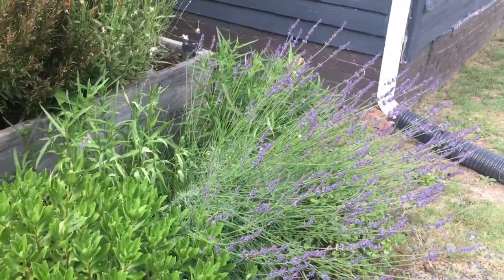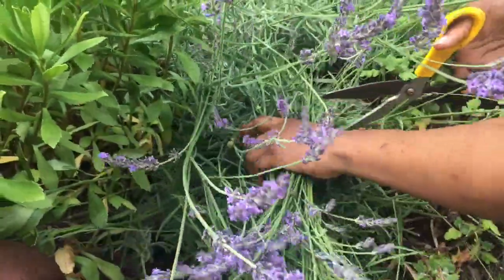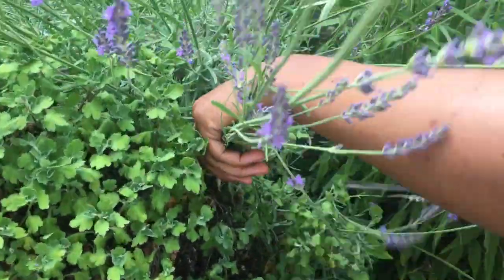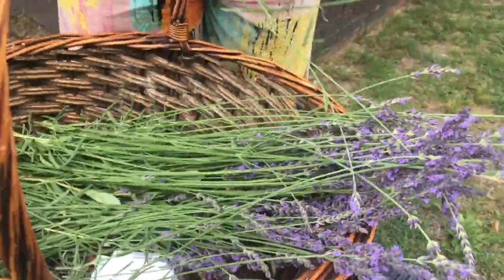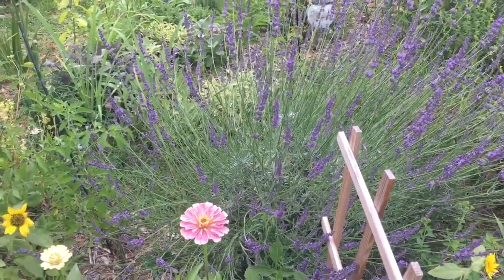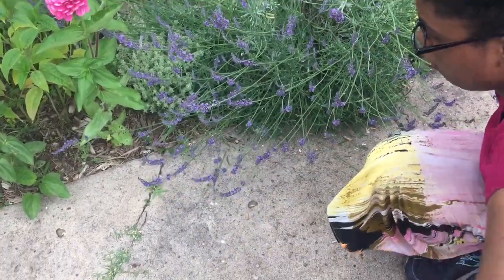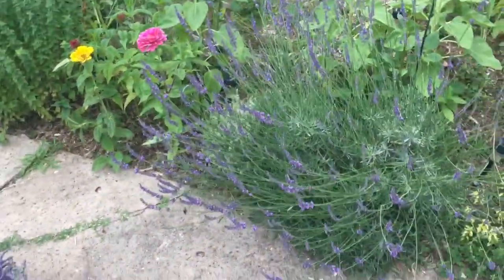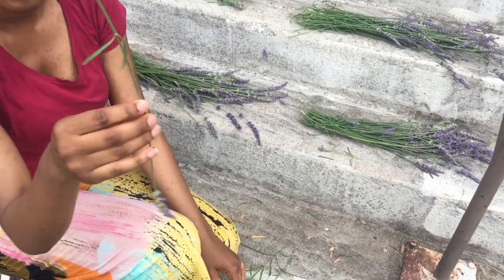Tea Thyme With Maya| Harvesting an Abundance of Lavender For Tea| Tea Garden| June 2024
Hello Everyone! Thank you so much for stopping by our channel. Here we enjoy almost anything that has to do with  gardening, cooking and family. I hope you enjoy these videos and thank you for joining us on our journey.

karenandmaya8329

Le Creuset Stockpot
Le Creuset Demi Tea Kettle